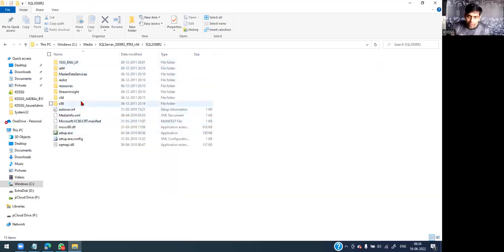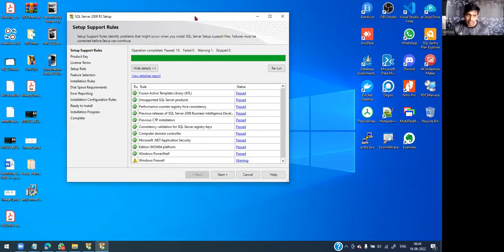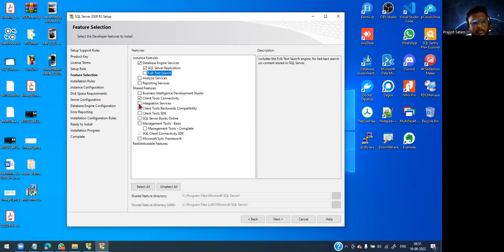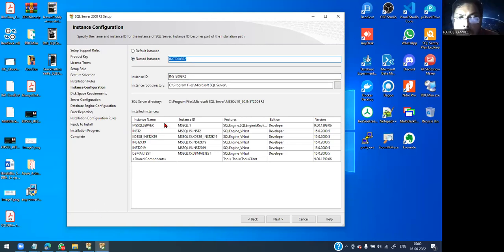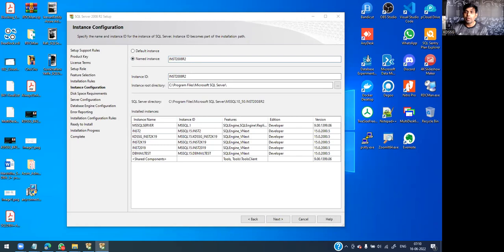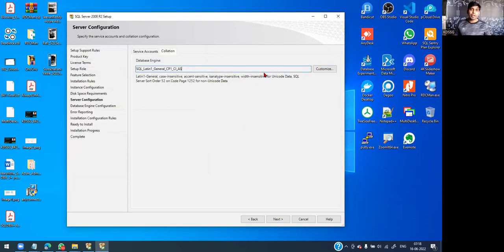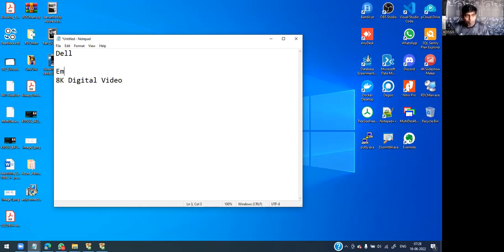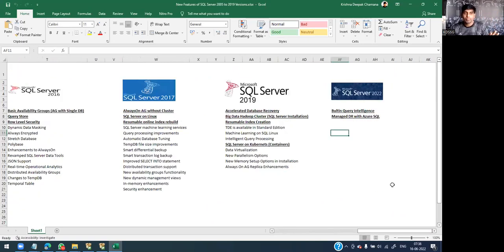KDSSG B42 Level001 Session012 16Jun2022 Installation6